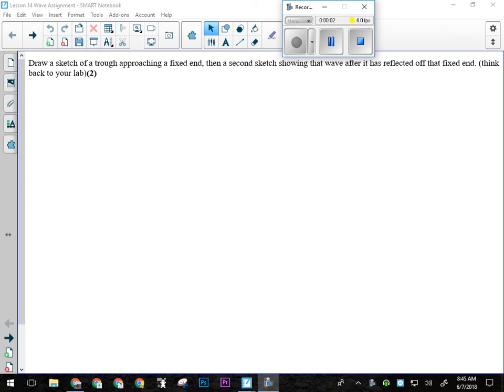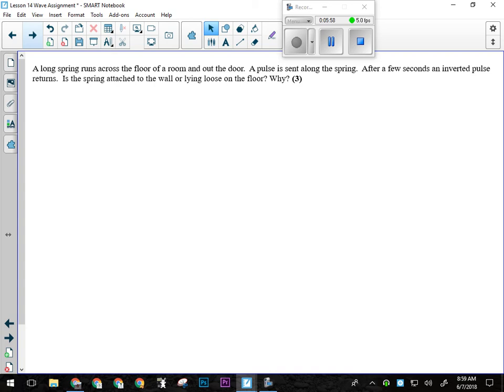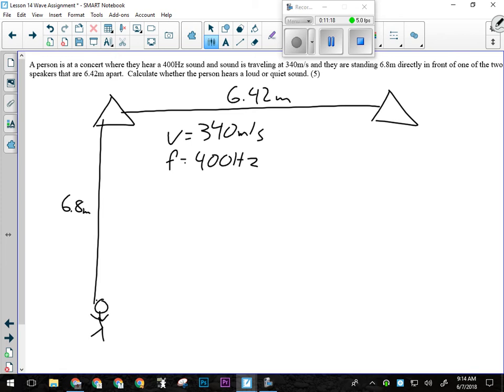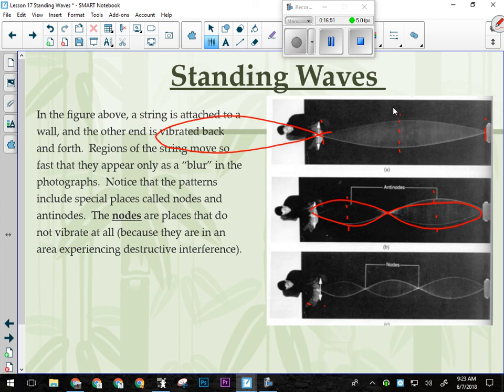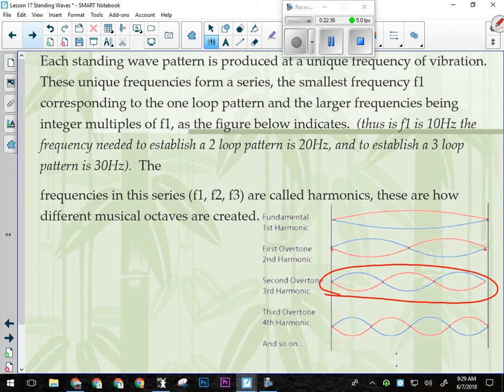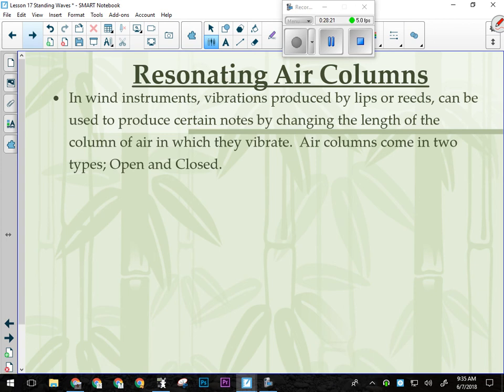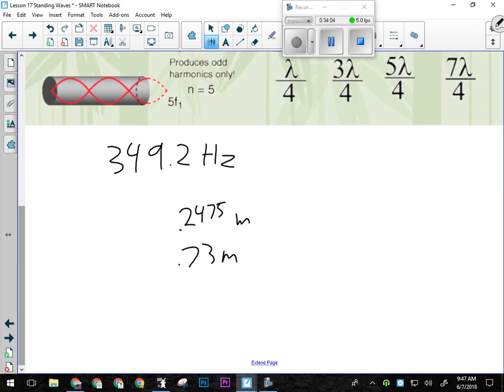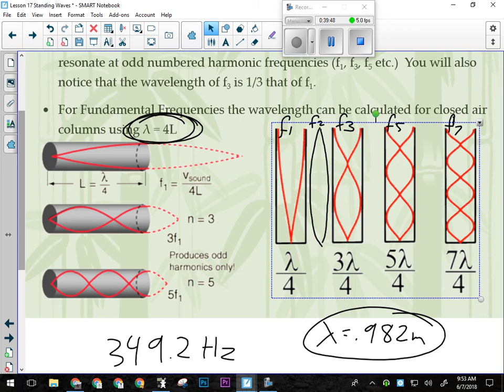Physics 20: Wave Behavior and Standing Waves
Review of Wave Behavior and introduction to standing waves.